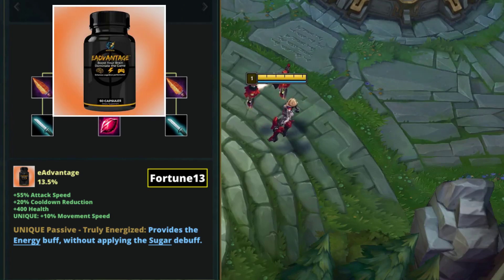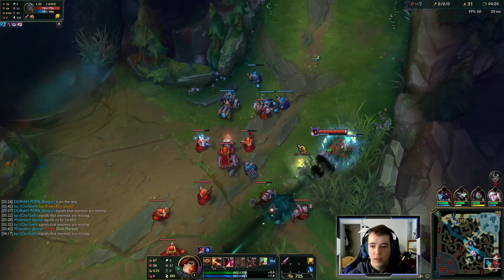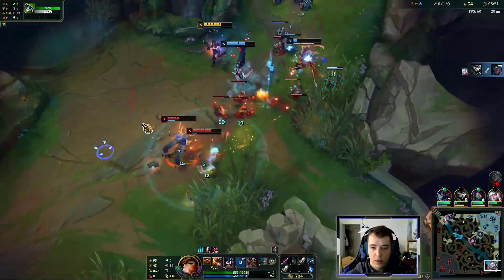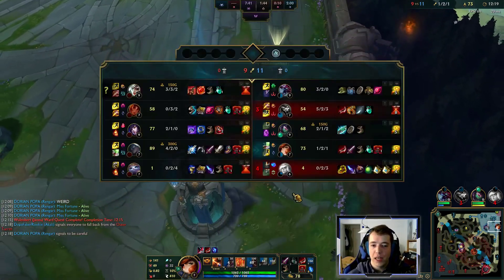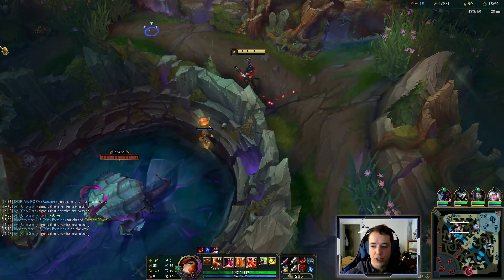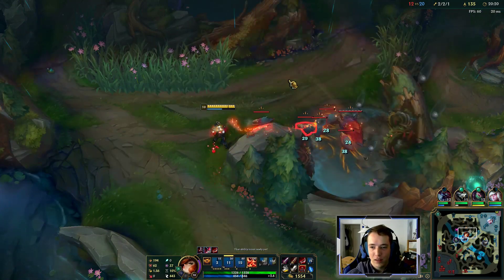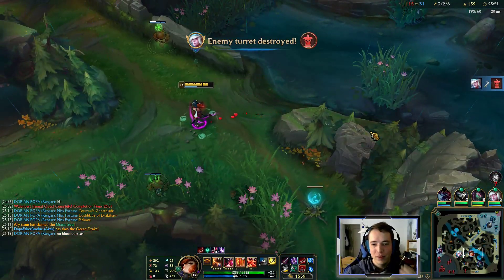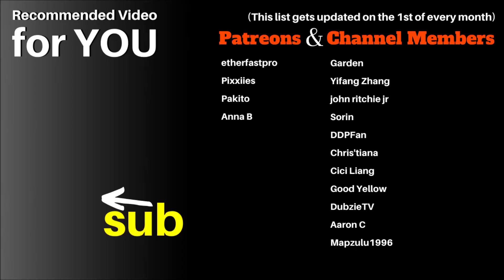The BEST Way to Play LETHALITY Miss Fortune | League of Legends (Season 10)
League of Legends Miss Fortune season 9 gameplay.

My op.gg

You can access exclusive videos FOR FREE by signing up for my email list!